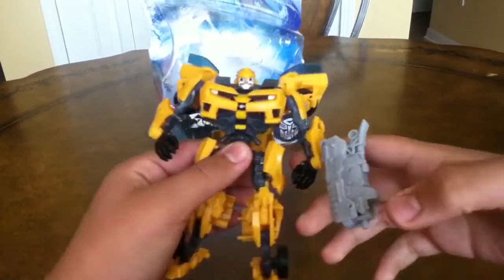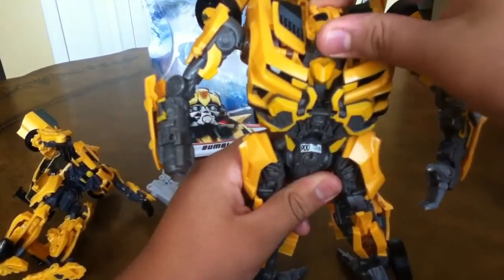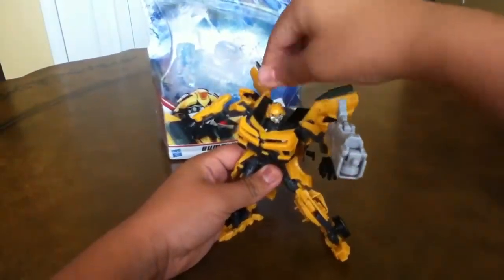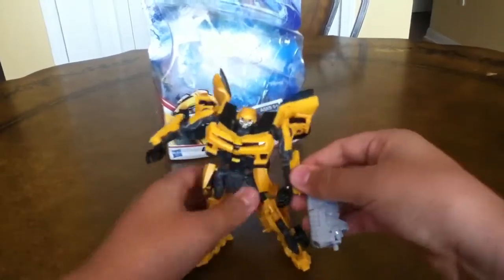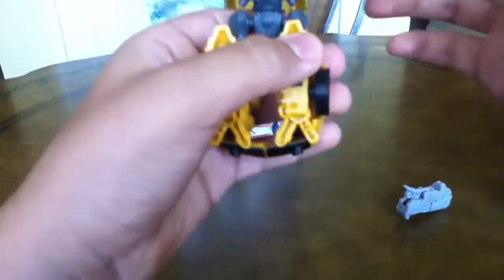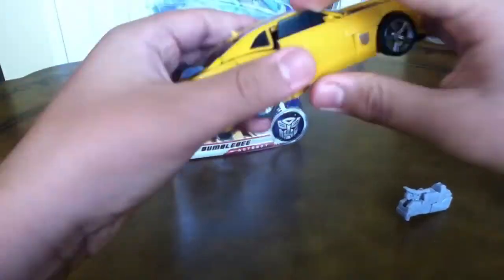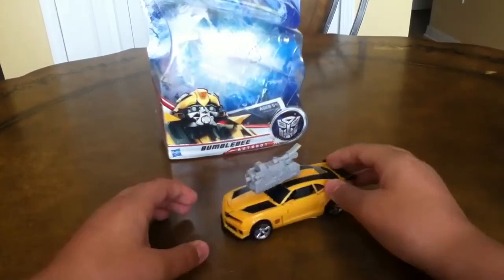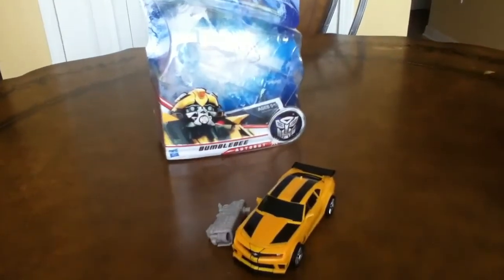DOTM deluxe bumblebee part 2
Showing all the paint details